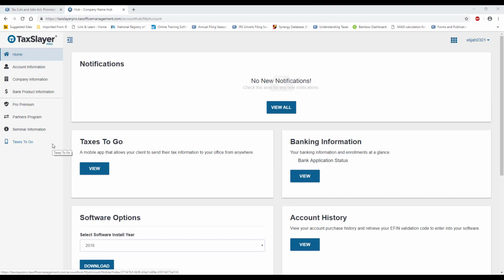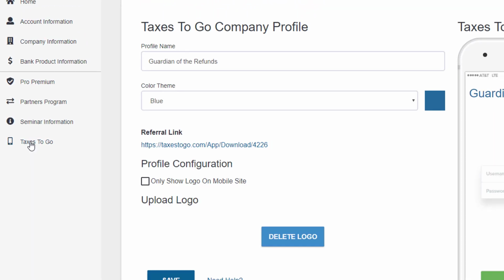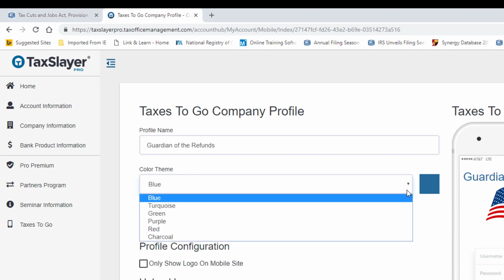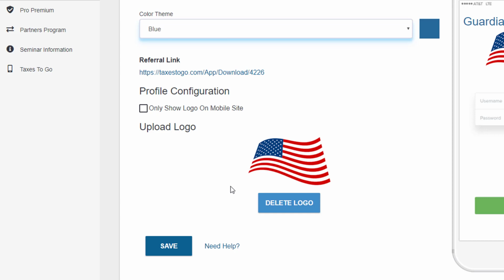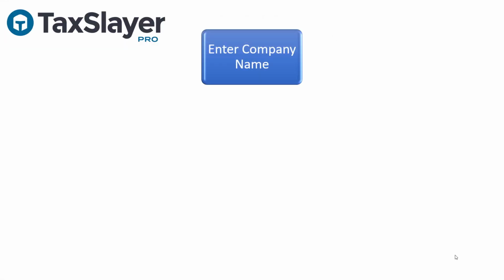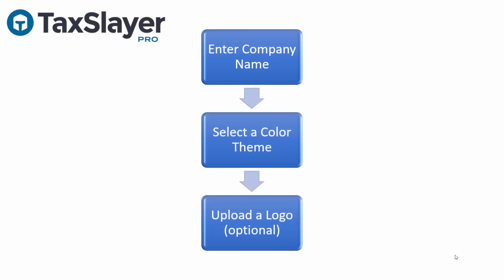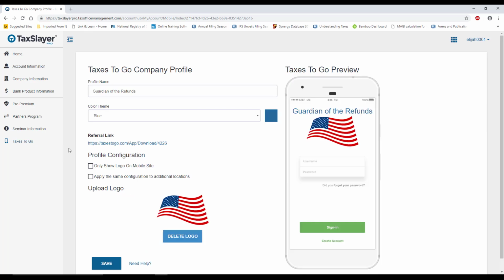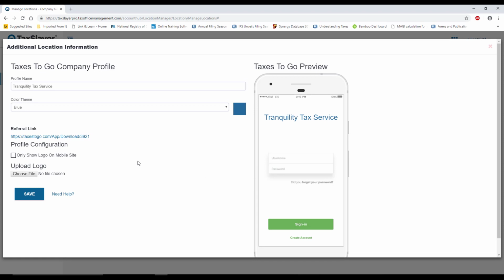Tax Prep for Professionals: Setting Up TaxSlayer Pro's TaxesToGo Mobile App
Filing taxes for your clients doesn't need to be difficult or timely with TaxSlayer Pro's TaxesToGo mobile app! Instead of spending time scheduling client visits and waiting for their tax documents and info, they can securely and quickly send to you via the app. Using a secure and unique Tax ID number to them, your clients can easily snap a picture of their documents and send to you in minutes. Free up more time to run and grow your tax business with the help of TaxSlayer Pro's TaxesToGo app!

The experts at TaxSlayer Pro are dedicated to helping tax professionals prepare for a successful tax season and grow their business!

Want to stay updated on the latest news in the tax industry?